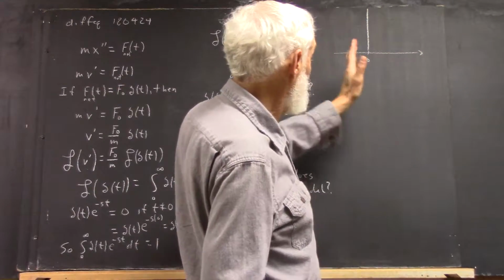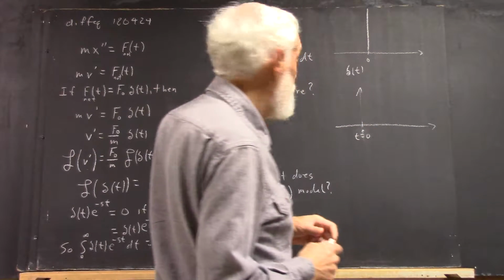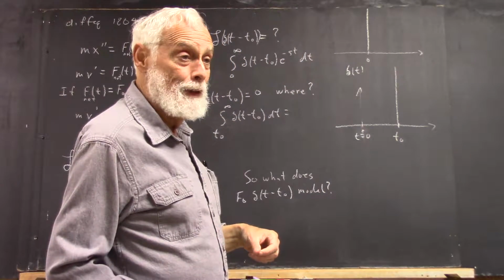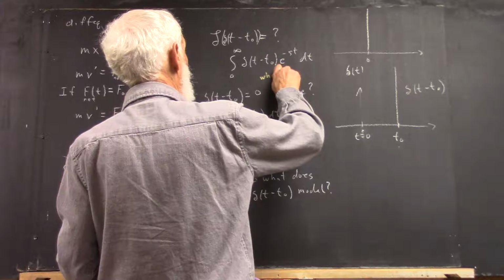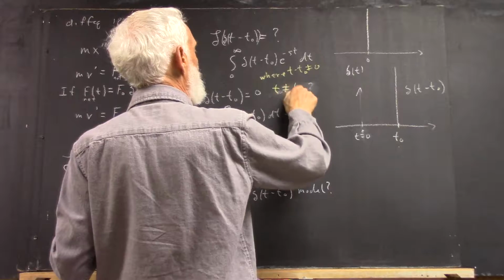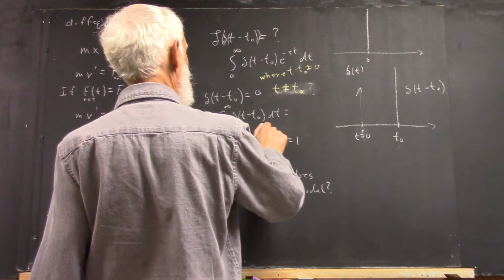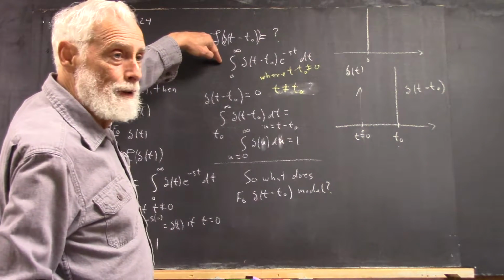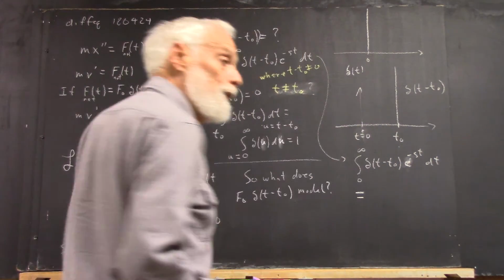dagdiff 2312 transform of delta function by u substitution meaning of the translated delta function